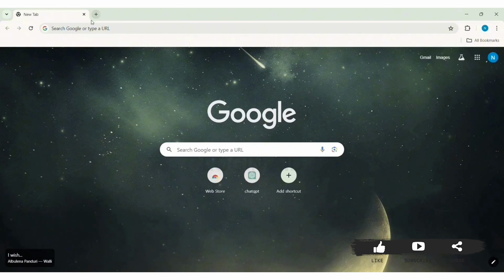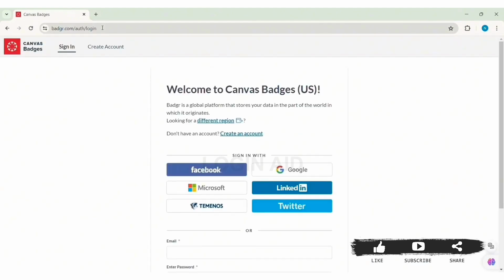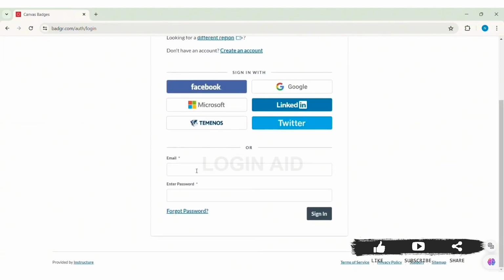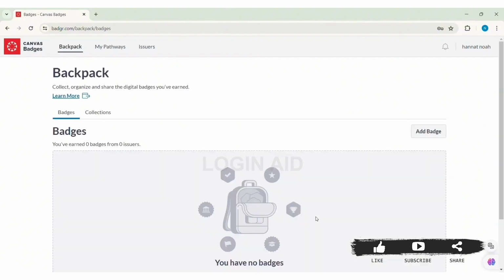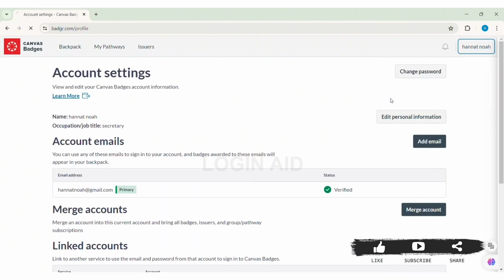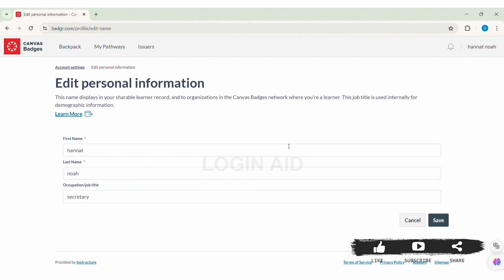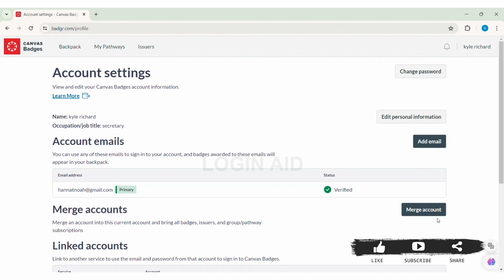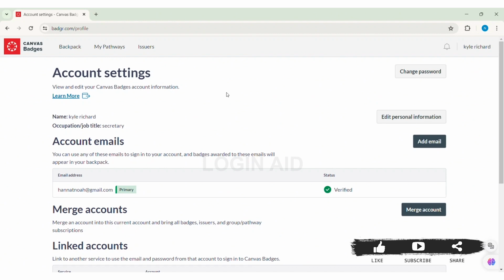How To Change Name On Canvas Badges 2024 | Canvas Badges Name Edit/Modify Tutorial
Learn how to change your name on Canvas Badges with this tutorial. It allows you to customize your digital credentials, including your displayed name. In this video, we'll guide you through the process of changing your name on Canvas Badges, ensuring that your digital badges accurately reflect your identity.